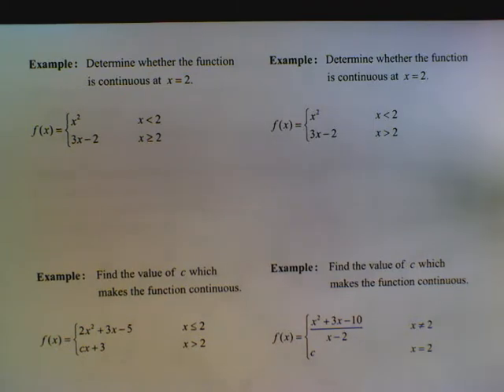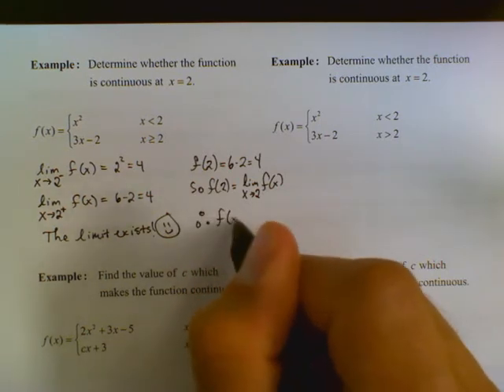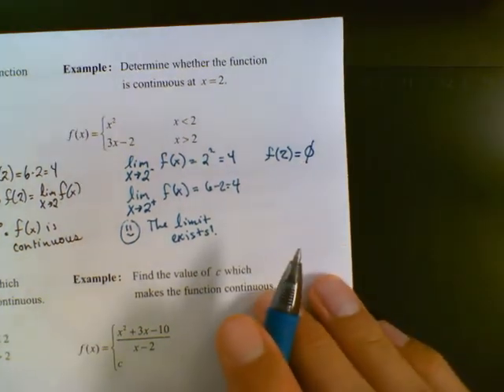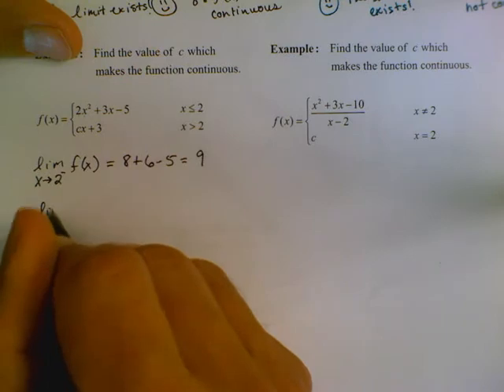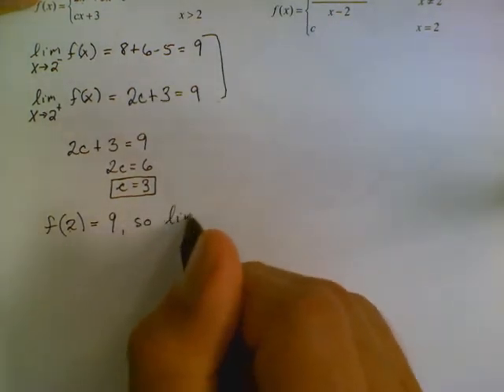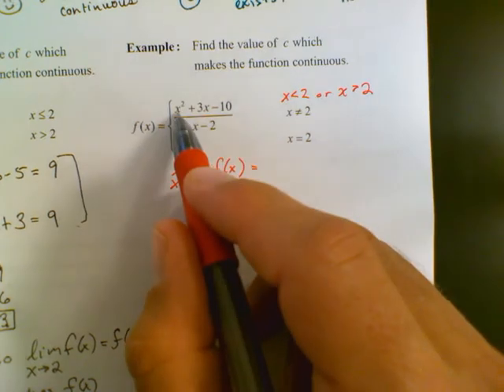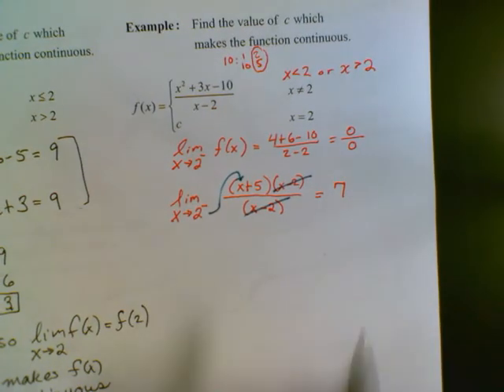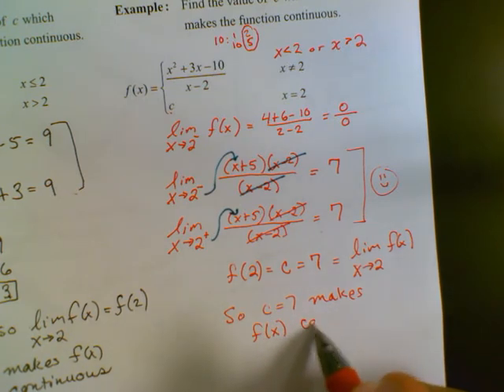Continuity Examples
This video uses the definition of continuity on piecewise functions to help understand when the prerequisites of continuity have been met.